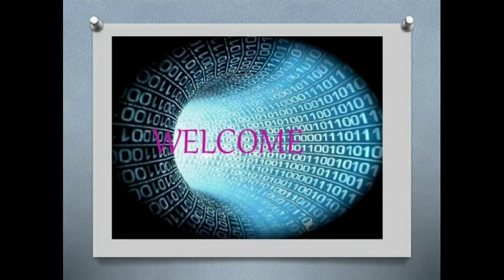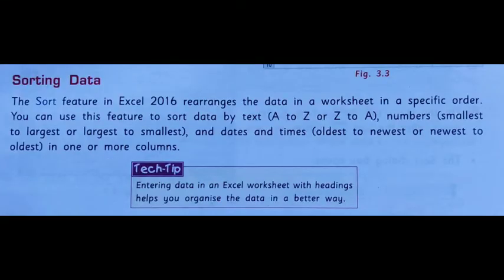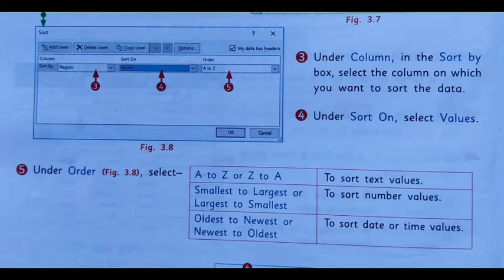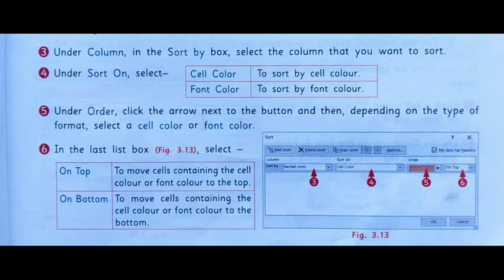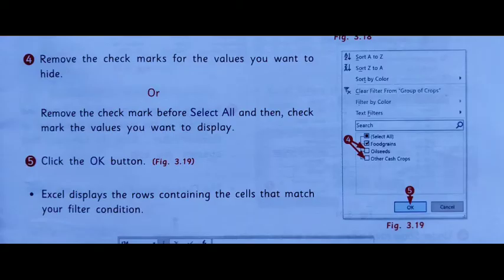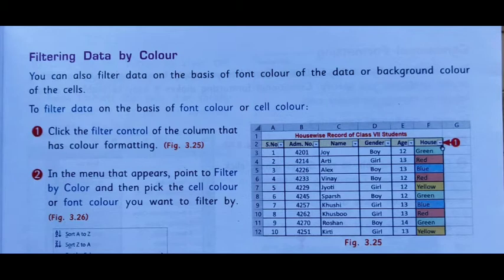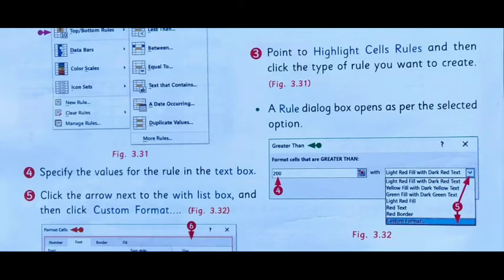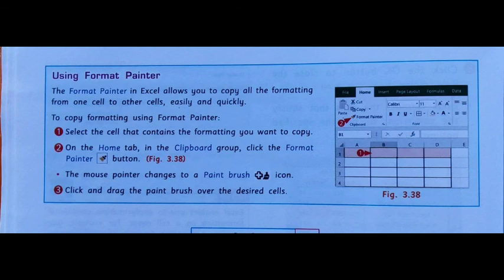Advanced features in Excel 2016/ 7th class computer..